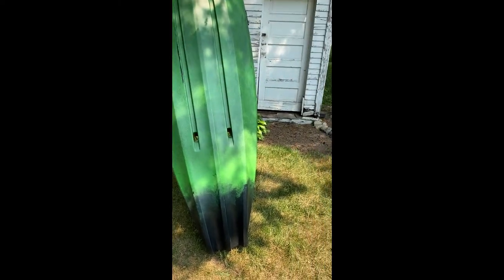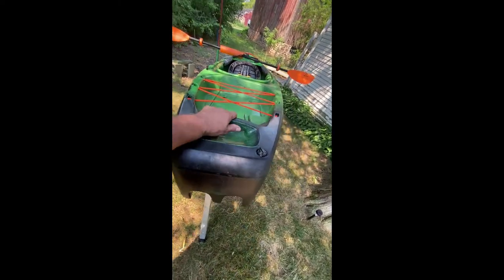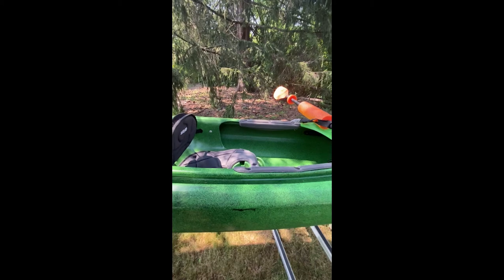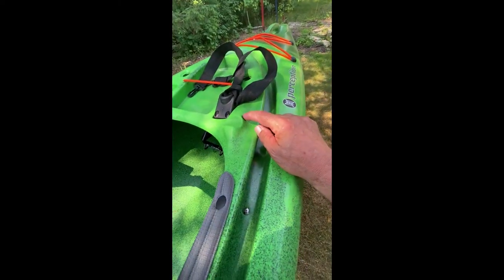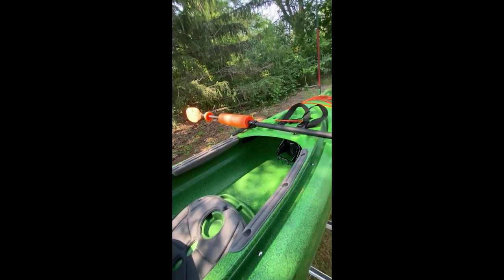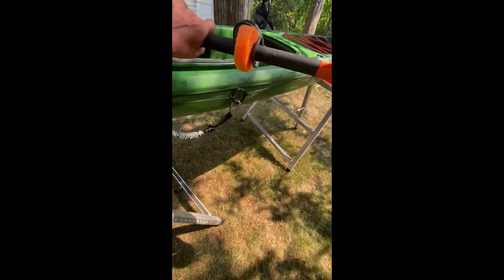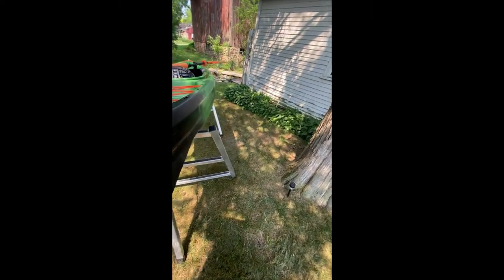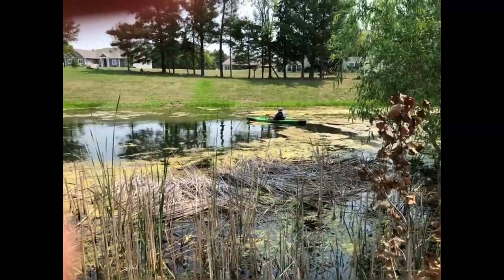Percepion Hook Angler 10 5 Kayak 2012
Percepion Hook Angler 10 5  Kayak
2021 model purchase at Dicks Sporting Goods for $635

WHITEDUCK Regatta Canvas Bell Tent

Fltom Camp Tent Stove

WHITEDUCK Windbreaker

The above links take you to Abunda or Amazon.
As an Abunda Associate I earn from qualifying purchases.